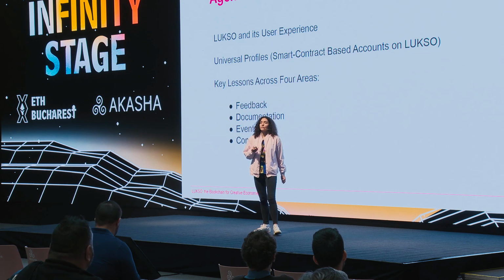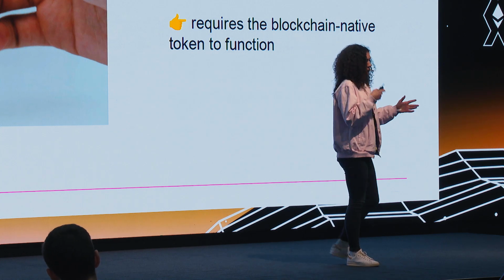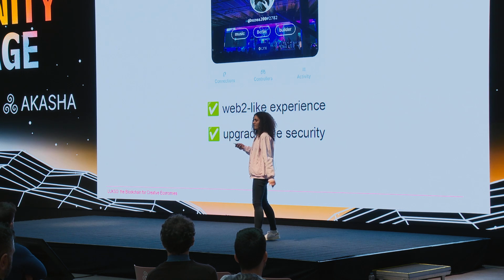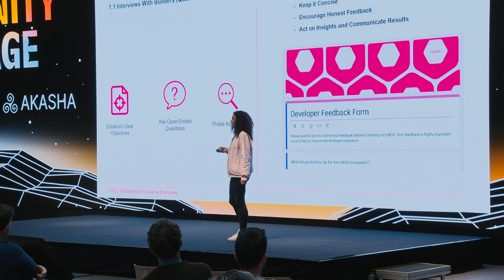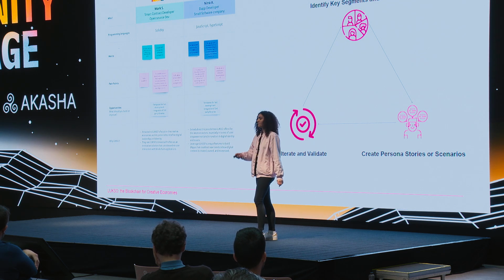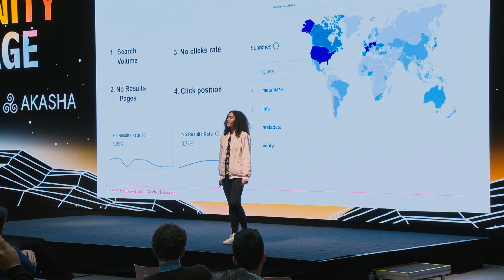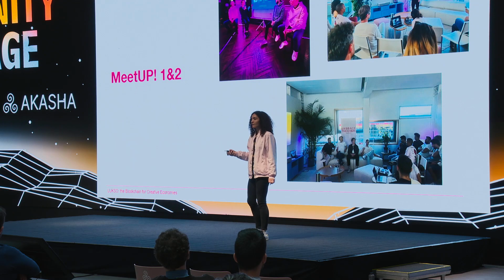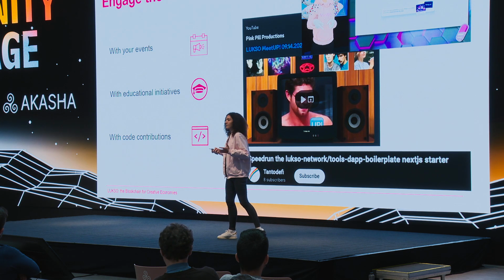Bianca Buzea - Enabling Innovation: The Developer Community Catalyst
Join us for an insightful session with Bianca Buzea, Head of Developer Relations at LUKSO, as she delves into 'Enabling Innovation: The Developer Community Catalyst'.

In this talk, Bianca Buzea put accent on what is user experience, universal profiles (smart contracts based accounts on LUKSO), and key lessons.

📍 Location: Bucharest, Romania

About ETH Bucharest:

ETH Bucharest is an annual event happening in Romania, that brings together leading experts, innovators, and enthusiasts in the fields of blockchain technology, cryptography, and decentralized systems. Our mission is to foster knowledge sharing, by focusing on creating the best environment for networking and collaboration. Therefore, creating a bridge between professionals and students alike in the web3 industry.